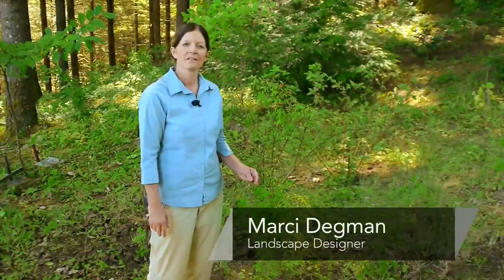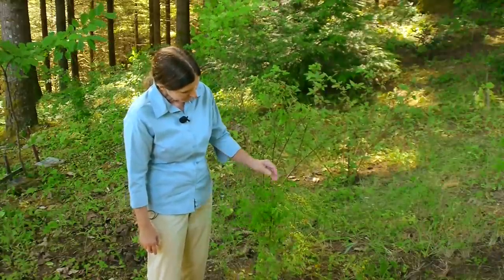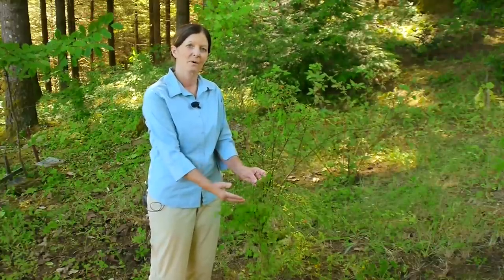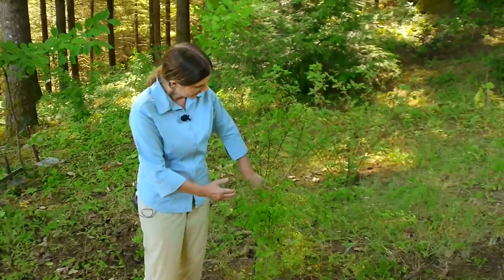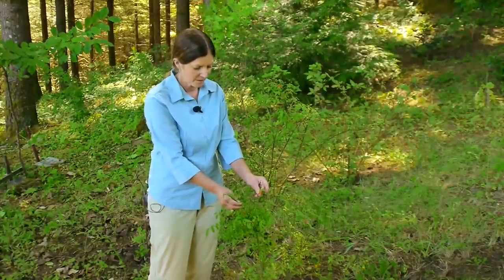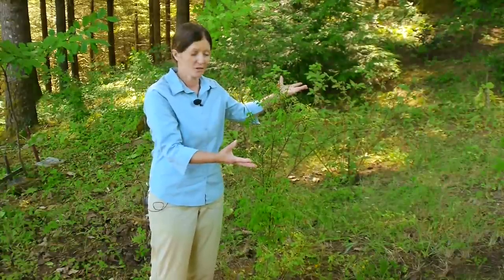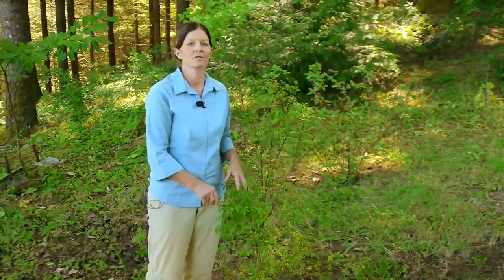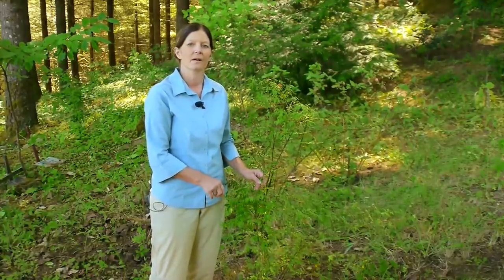Maintaining & Pruning Shrubs : How to Identify a Red Huckleberry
A red huckleberry can be properly identified by looking for a few specific things. Identify a red huckleberry with help from a landscape designer and horticulture writer in this free video clip.

Series Description: Planting shrubs isn't enough -- these plants must be properly maintained as well if they are to grow to be as healthy and beautiful as they can. Learn about maintaining and pruning shrubs with help from a landscape designer and horticulture writer in this free video series.